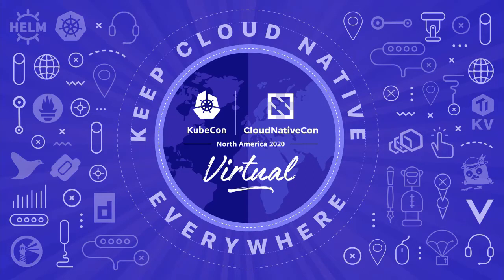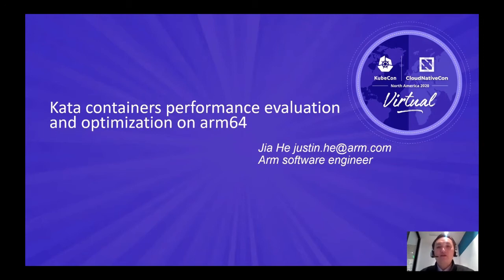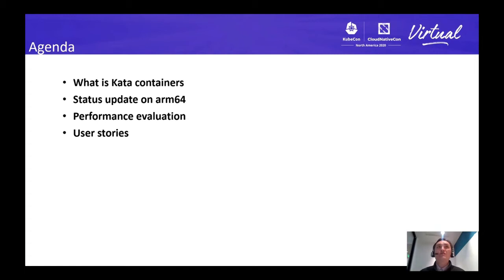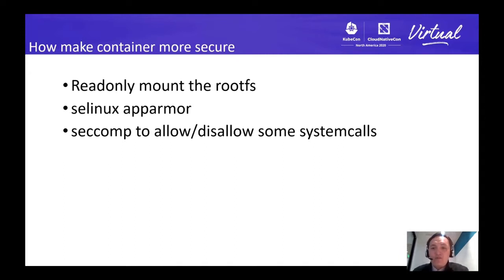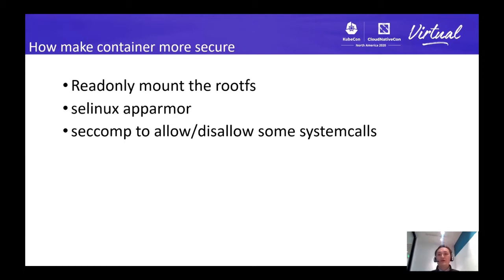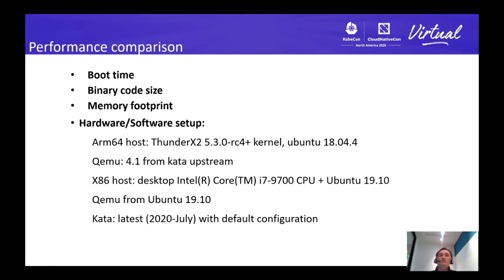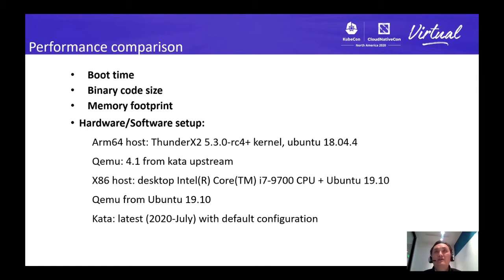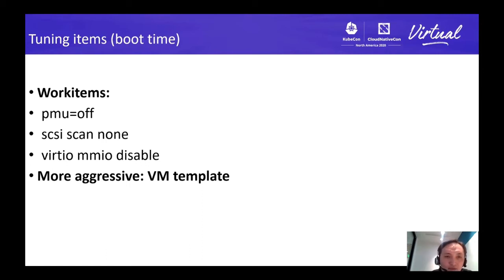Kata Containers Performance Evaluation and Optimization on Arm64 - Jia He, Arm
Kata Containers builds extremely lightweight virtual machines that seamlessly plug into the containers ecosystem. It is a multi-architecture project which has been supported on X86, aarch64, ppc, s390. Jia He will introduce current status of kata containers on aarch64, focusing on the performance evaluation on aarch64. Includes: 1. metrics report: boot time, memory footprint, network and storage io. 2. Real-life test case includes nginx, redis and tensorflow 3. Kata containers vs runc containers Besides, Jia He will also introduce what Arm container team has done to optimize the performance: 1. virtiofs enablement and bugfix 2. nvdimm support and bugfix 3. kvm ptp enablement 4. Misc performance optimization